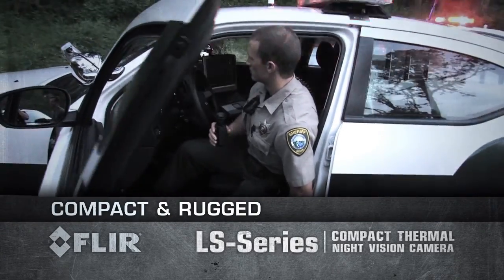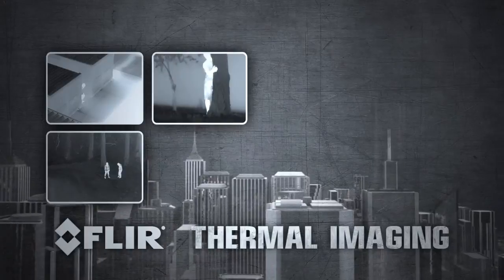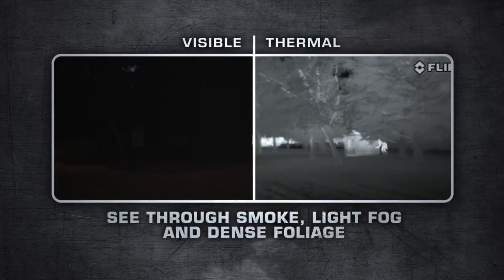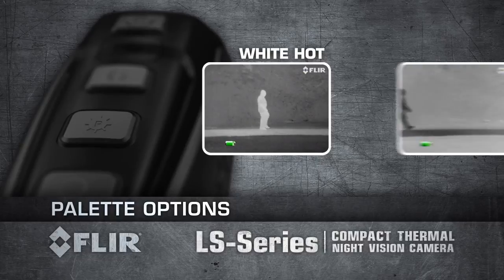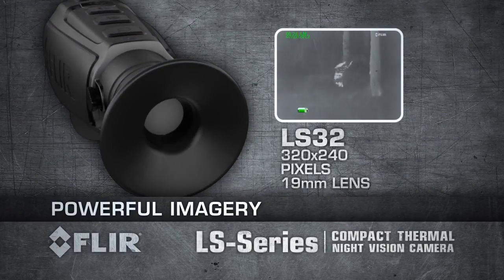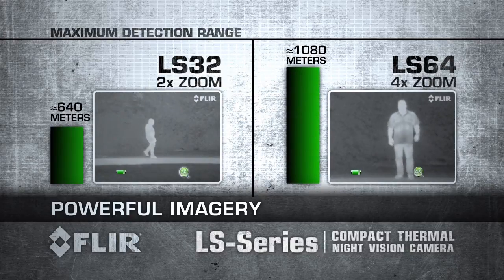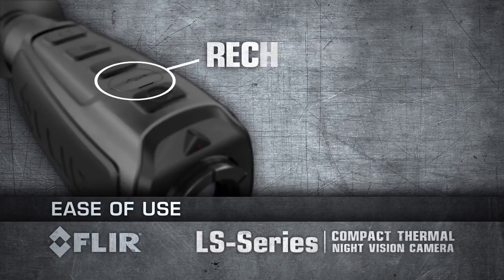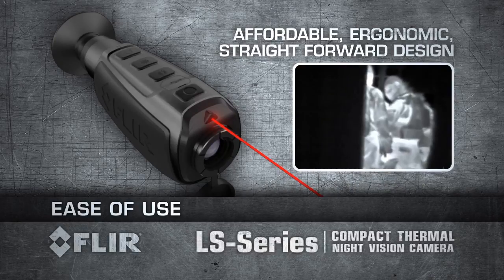FLIR LS-Serie Movie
Hardened for law enforcement and surveillance, the FLIR LS-Series Thermal Night Vision Monocular is designed for everyday use. Rather than rush on the scene with a flashlight that instantly gives away your position and only illuminates your immediate area, FLIR LS thermal imaging camera is just as portable, handy and exponentially more effective.